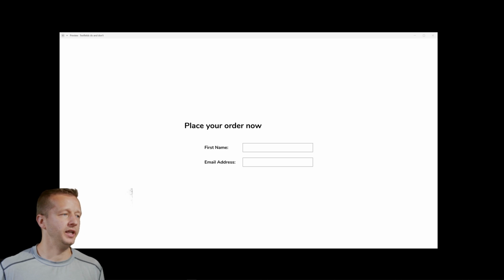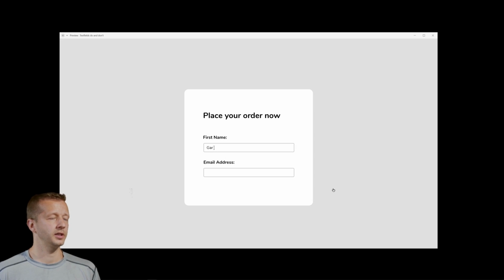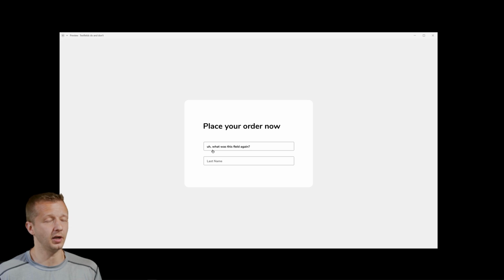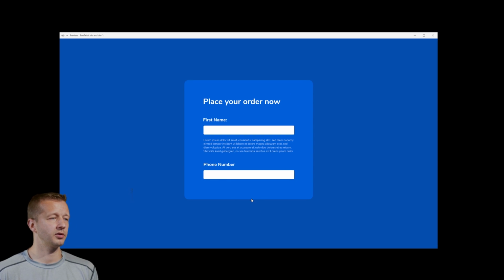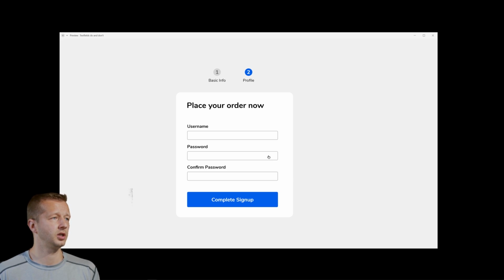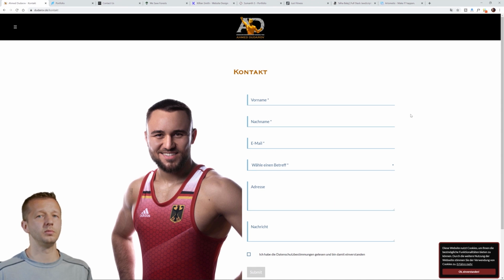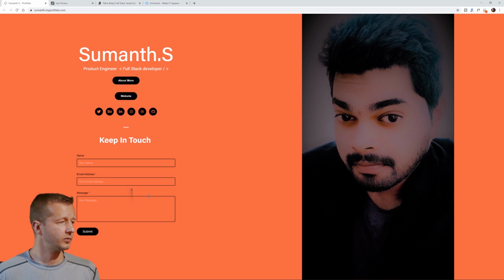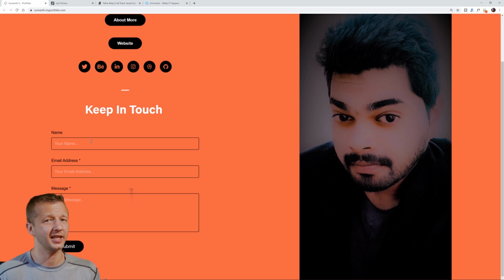You Suck at Form Design ((Probably))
-- Today, we're going to analyze why exactly you probably suck at designing forms.  I see it all the time. So, we're going to go over 10 form design fundamentals, and then take a look at some REAL examples that were submitted to me just last week.